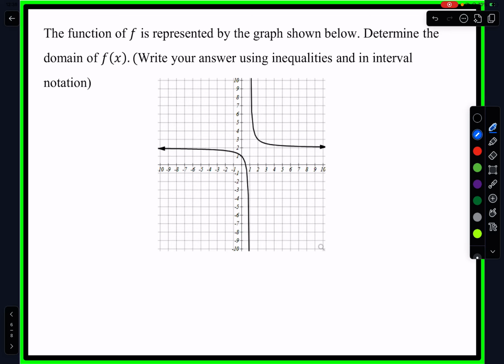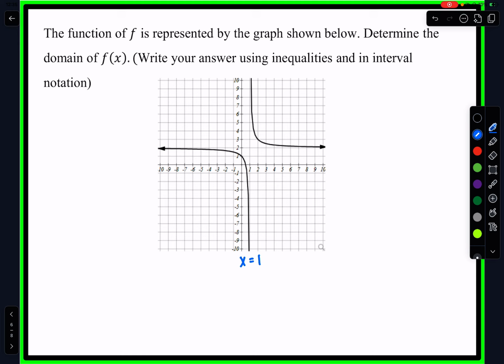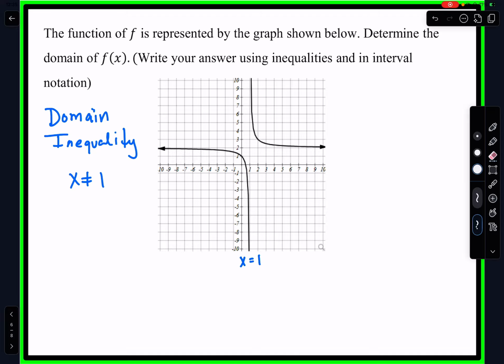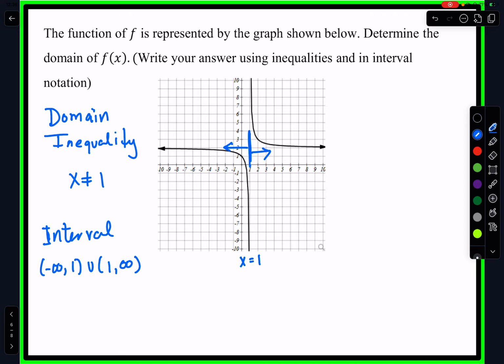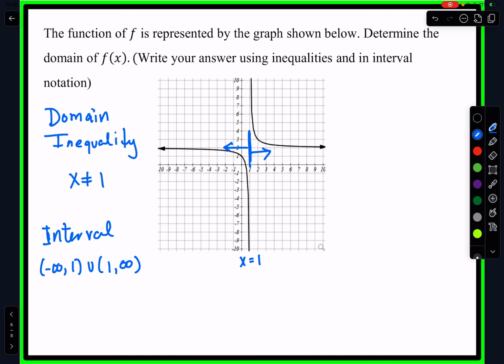3.2.3 Questions #11,20